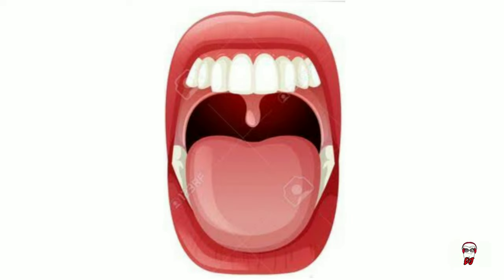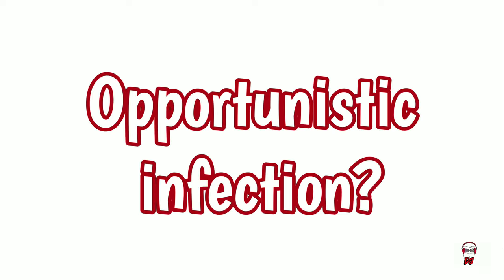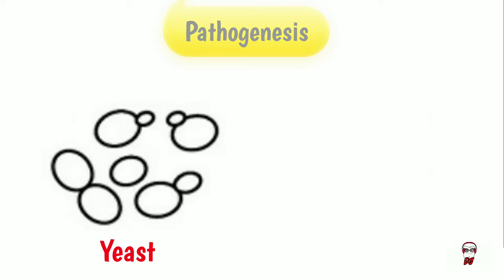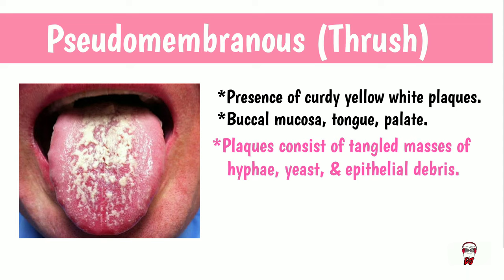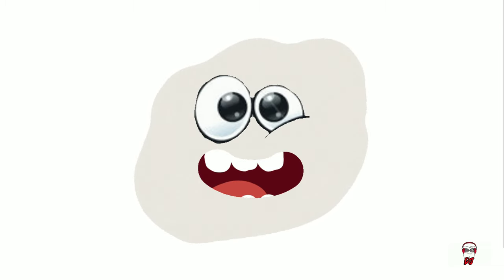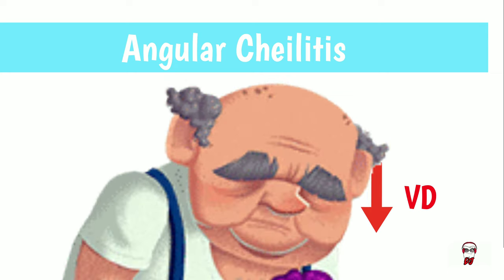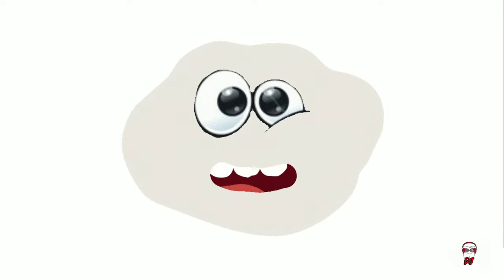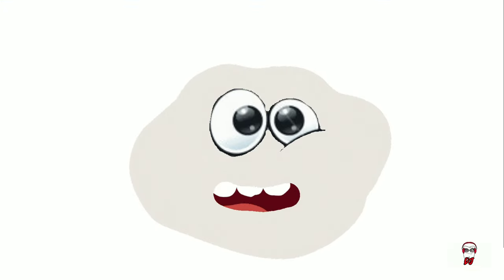ORAL CANDIDIASIS SIMPLIFIED | Oral Thrush | NBDE | BDS | MDS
Pathogenesis, Clinical Features, Histopathology, Diagnosis, and Treatment of Oral Candidiasis simplified